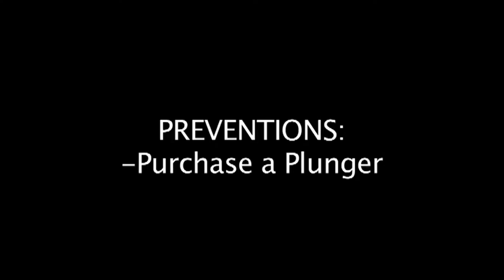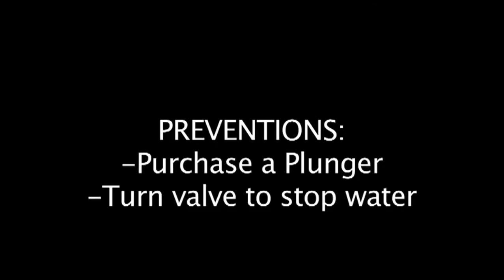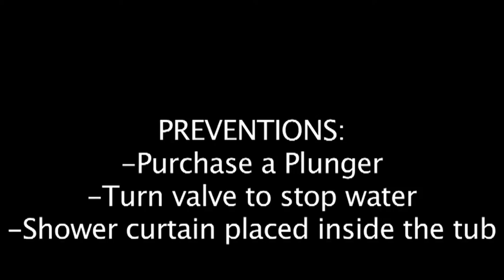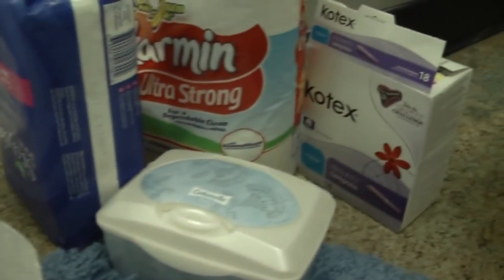Toilet Overflow Prevention